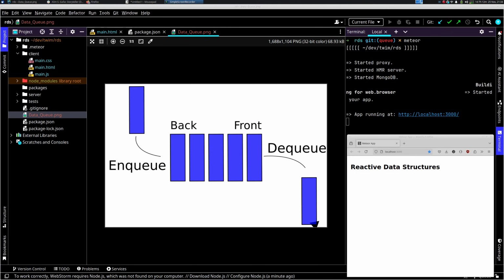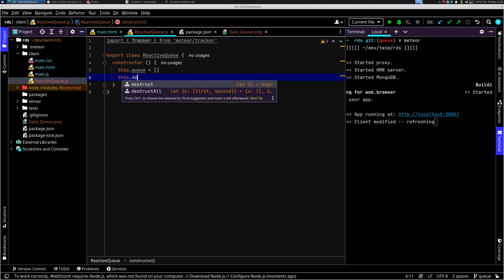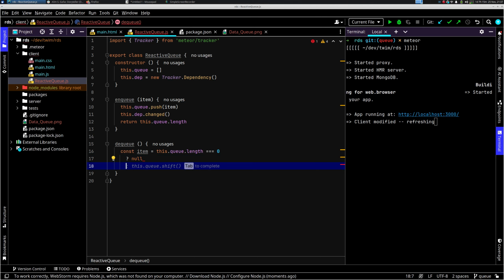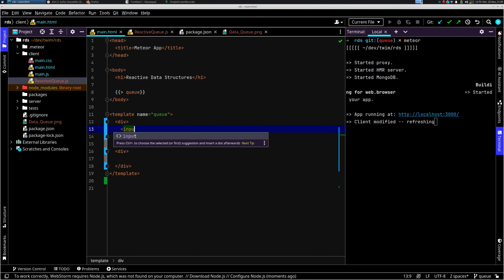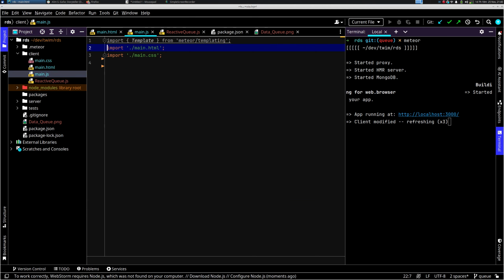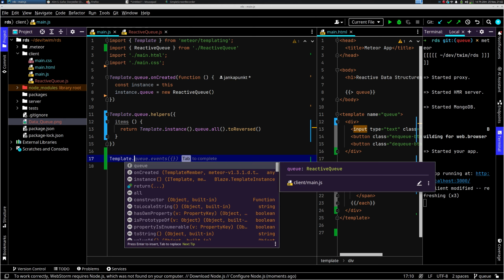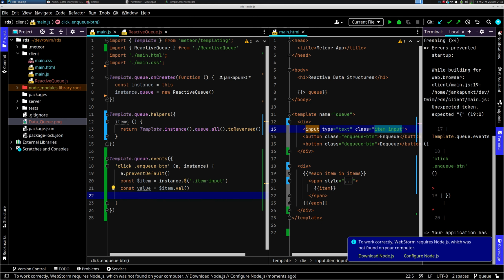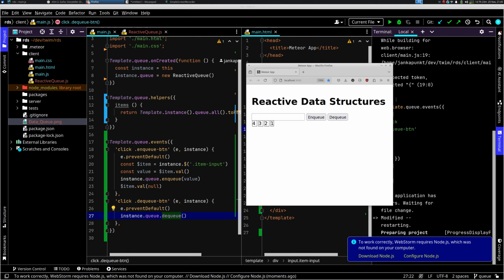Reactive Data Structures in MeteorJS Part 2 - Reactive Queue | MeteorJS Tutorial 2024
25 November 2024

MeteorJS brings client-side reactivity out-of the box. No matter which frontend you choose, you will always have an integrated reactivity that synchronizes your data to the frontend. This is one of the core strengths of MeteorJS.
In this tutorial we implement the classic queue data structure with reactive superpowers.

The data structures from this tutorial series are also available on GitHub

🕤 Timestamp
00:00 Introduction and goals
00:30 Open empty app and run the server
00:55 Implement the ReactiveQueue class
04:18 Create a new template for the queue
06:11 Add the template logic
08:10 Implement enqueueing the input
09:54 First try
10:24 Clear input and implemen dequeue